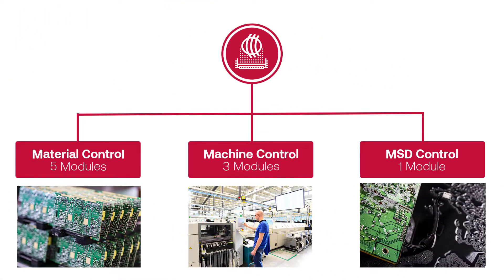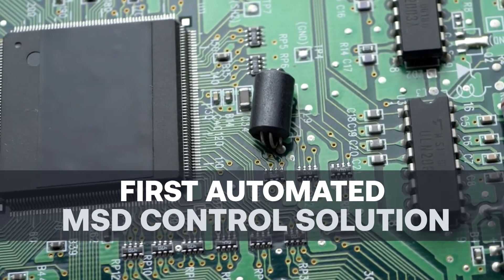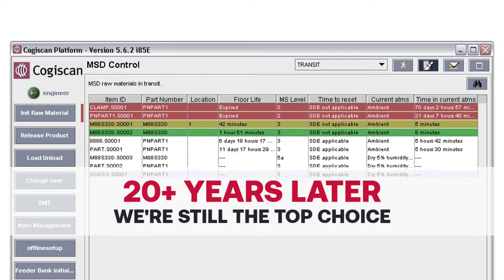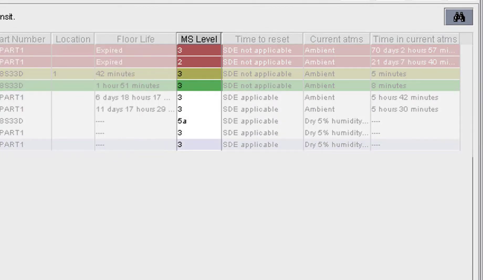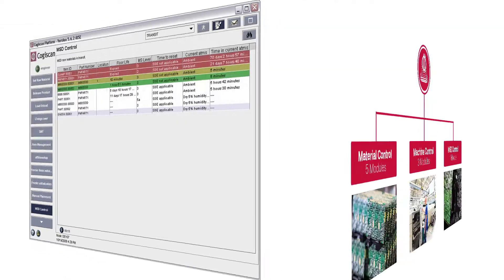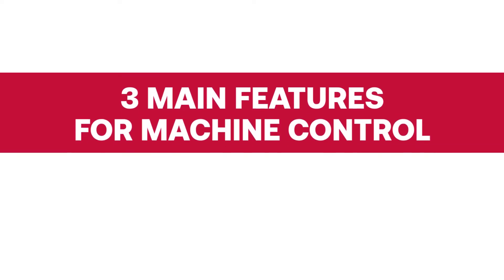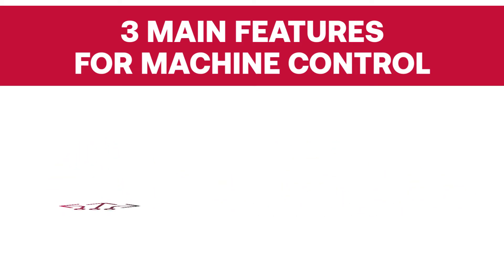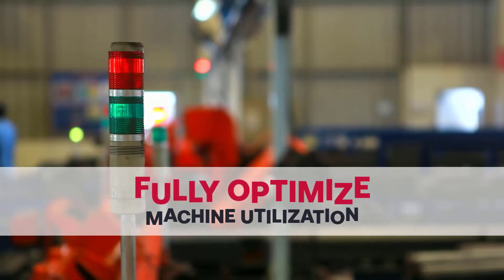Material & Process Control Solutions for Smart Factory - Electronics Manufacturing - PCBA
Cogiscan’s Material & Process Control solutions are designed to help you get complete visibility and control of your shop floor. No matter your manufacturing setup, this suite of applications will ensure effective usage of all machines and materials to enable a smooth-running manufacturing operation.

In this video:
- Material Control (Inventory Management, Kitting Control, LCR Control, Time Sensitive Material Control, Quarantine Control)
- MSD Control
- Machine Control (Setup Validation, Route Control, Maintenance Control)